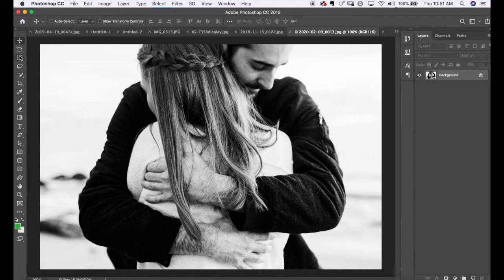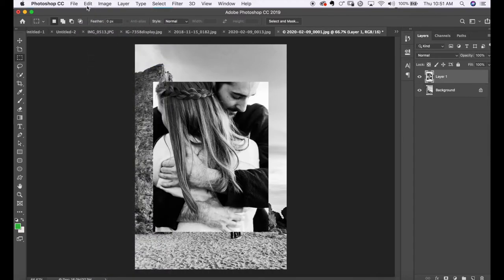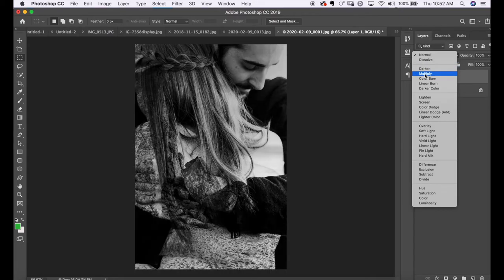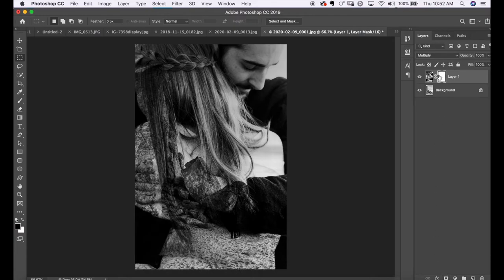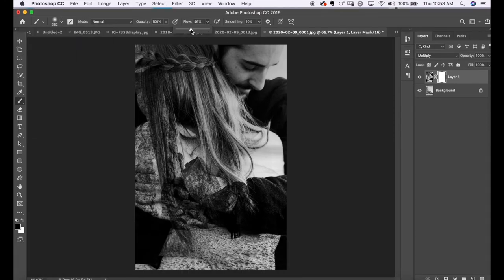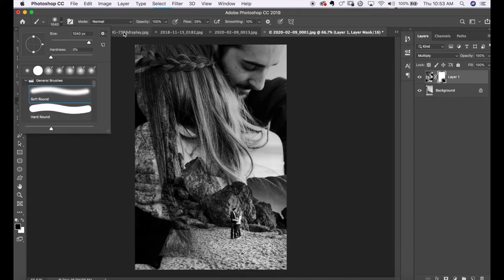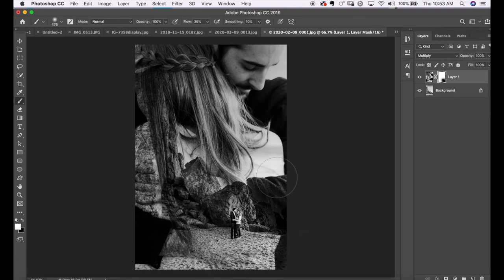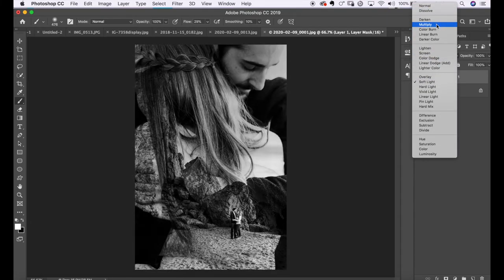Creative Wedding Photography (20 Tips)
In this video, I cover 20 of my favorite tips on how to get more creative wedding photography photos.